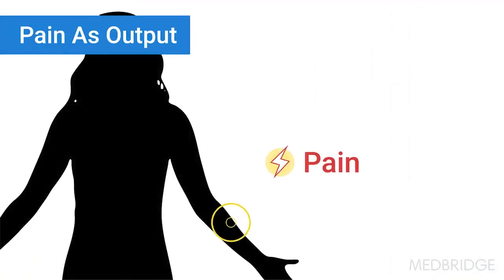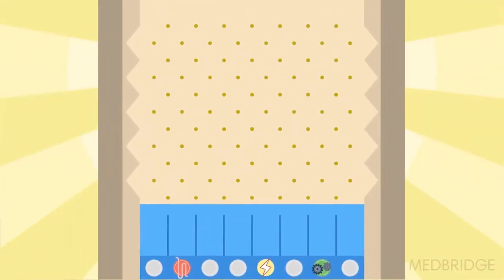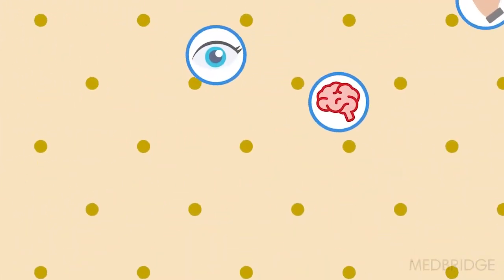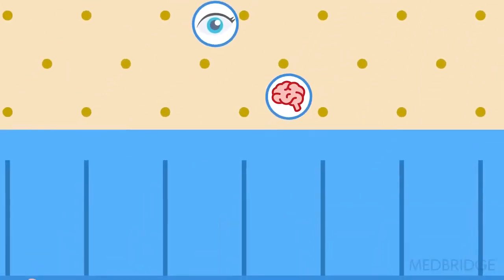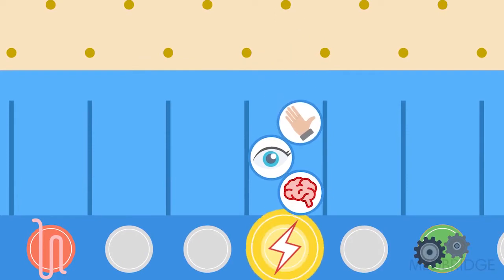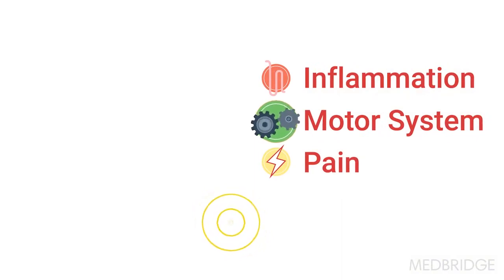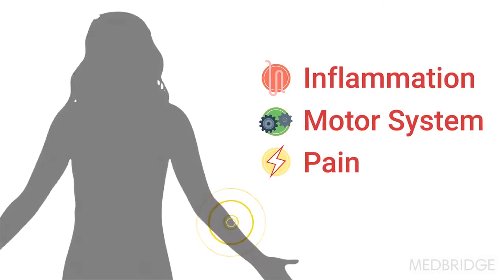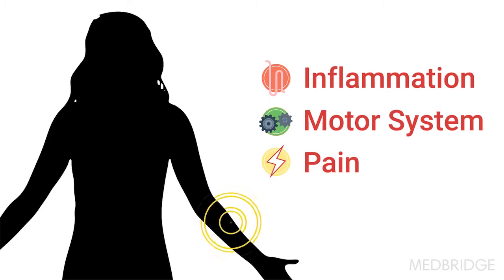Pain as an Output - Dave Walton | MedBridge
Read related article: What’s in a Number? Rethinking A Patient’s Pain Rating - David Walton, PT, PhD, FCAMPT